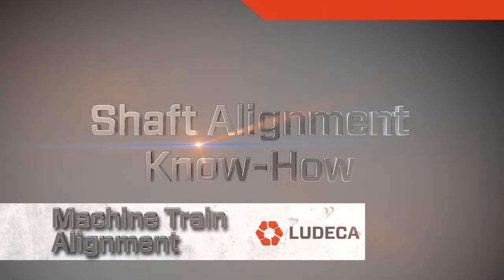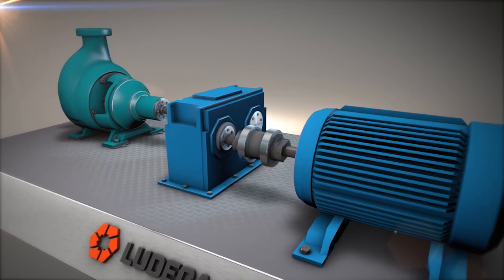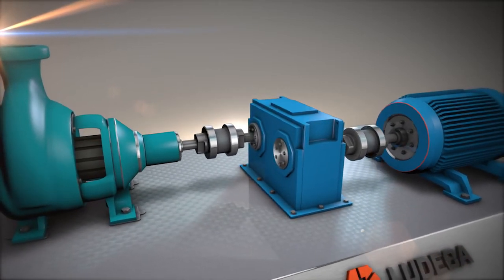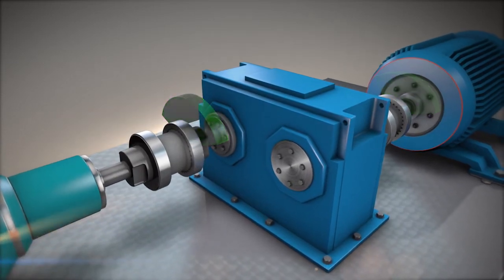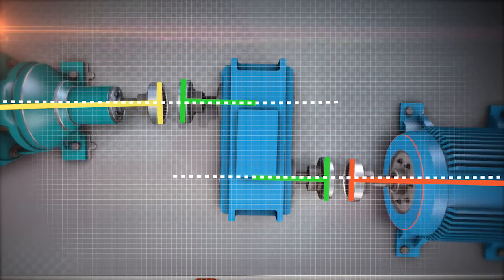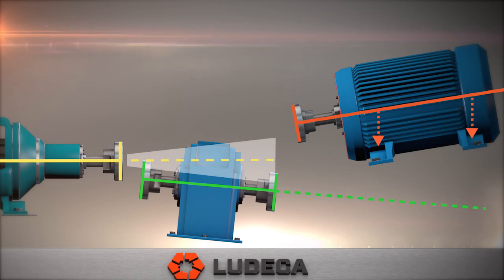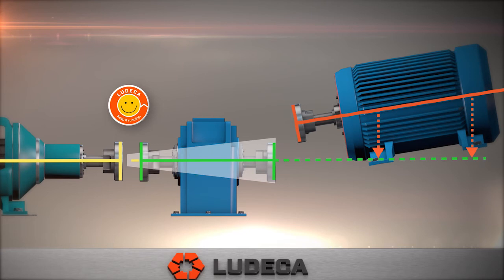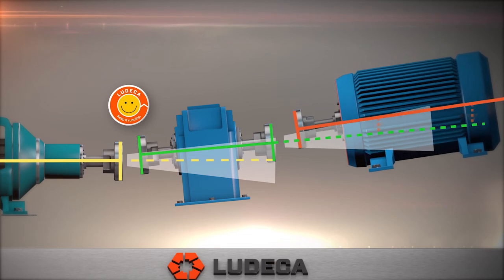Shaft Alignment Know How: Machine Train Alignment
Learn about how to approach a machine train alignment.